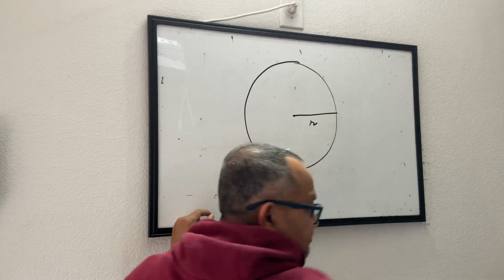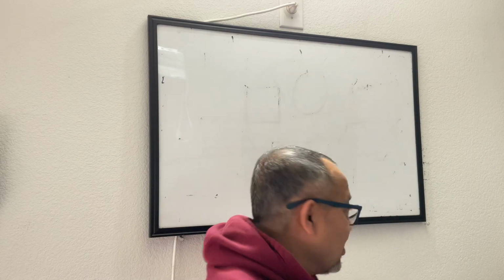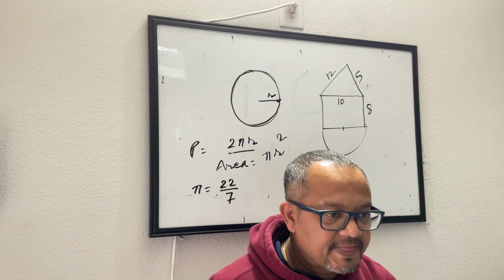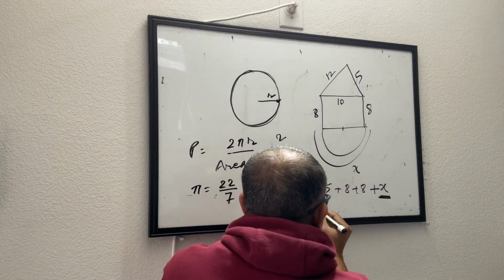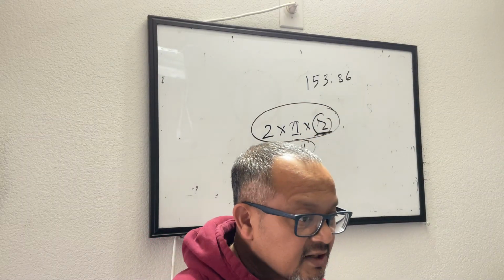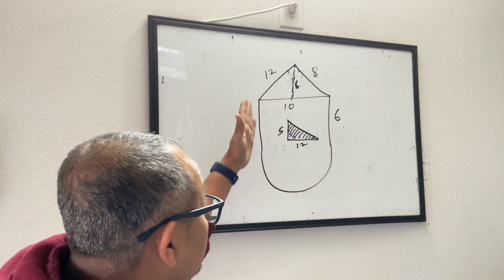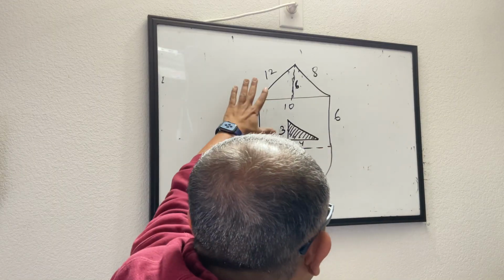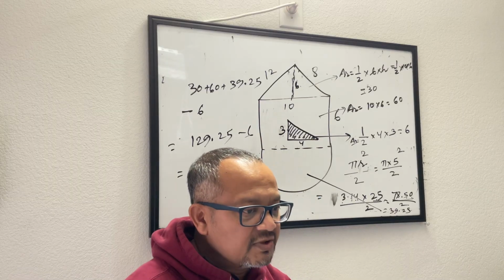Worst math teacher ever || Level 2 || Understanding circles and composite figures